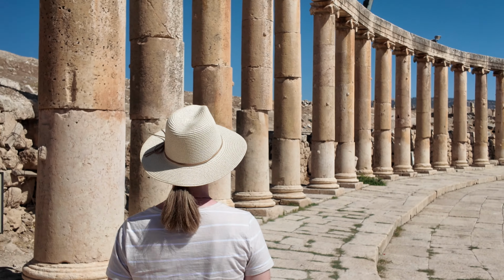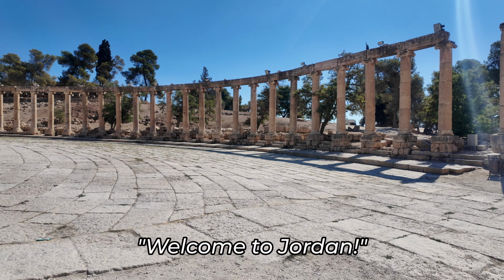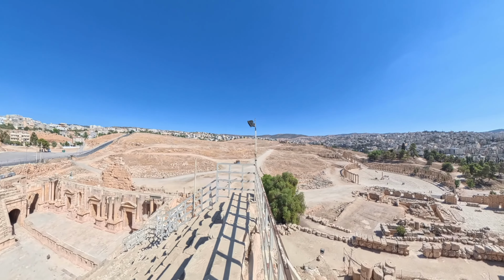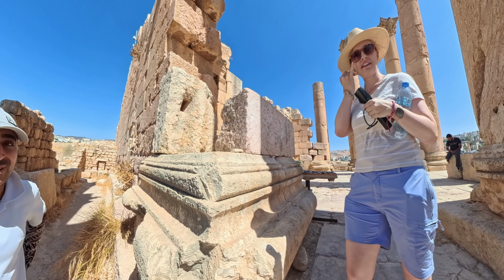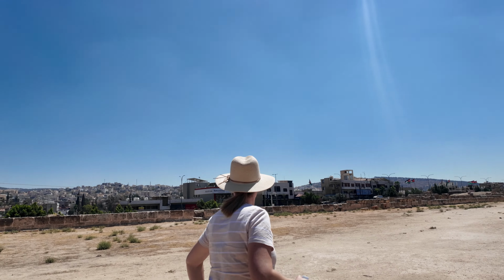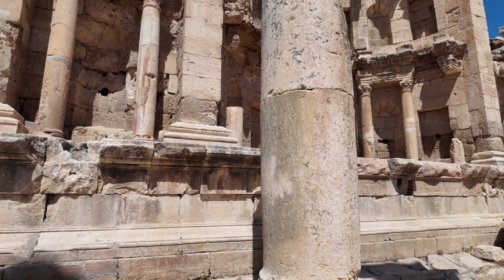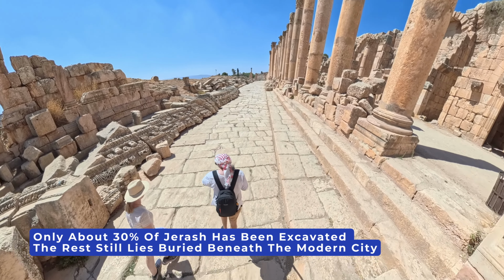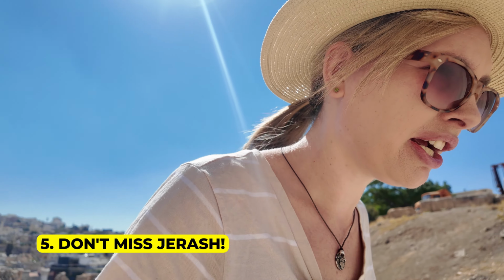Jerash Jordan: An Ancient ROMAN City In The Middle East!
Jerash Jordan is home to one of the best-preserved Roman ruins outside Italy and yet most travelers skip it 🙈 This ancient city rivals Pompeii and the Roman Forum, but without the crowds!

Join us as we explore Hadrian's Arch, the unique Oval Plaza, the massive Roman Hippodrome, the fascinating Jerash Temple of Artemis and hidden engineering details that make Jerash a must-visit Jordan hidden gem!

Perfect for 9-5 workers planning their next getaway—you don't need months off work to experience world-class history.

⏱️ CHAPTERS
0:00 Intro to Jerash & Hadrian's Arch
0:49 South Theatre Overlooking Oval Plaza
1:36 Cardo Maximus Walk
3:38 Temple of Artemis
5:00  Hippodrome: The Forgotten Arena
6:05 Oval Plaza Engineering Secrets
8:08 Northern Amphitheatre
8:36 Final Thoughts & Travel Tips

• Best time: Spring (March-May) or autumn (September-November) for mild weather
• Getting there: 45-minute drive north from Amman, Jordan
• Entry fee: Included in Jordan Pass (highly recommended!)
• Pro tip: Arrive at opening time (8am in summer, 8:30am in winter) to beat tour groups and get the best light for photos

Follow our journey as we balance full-time careers with part-time travel.